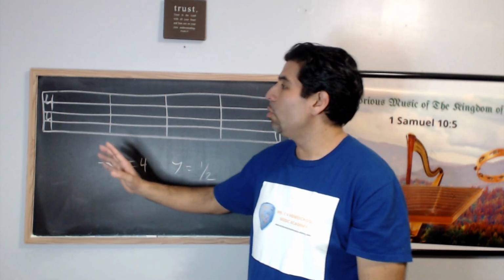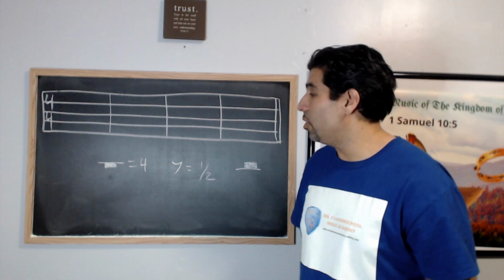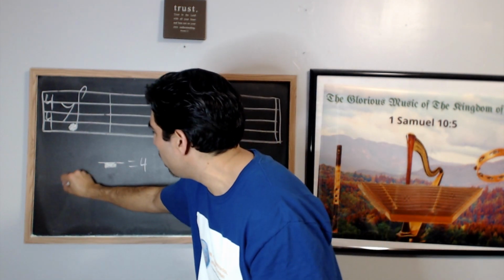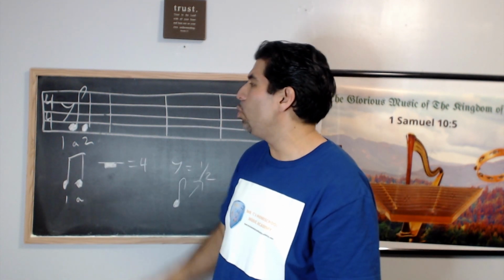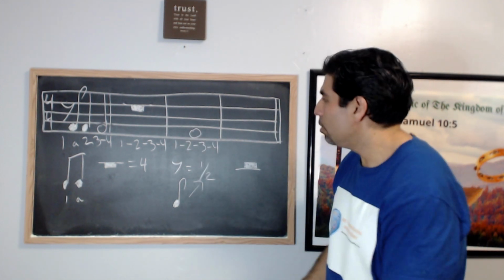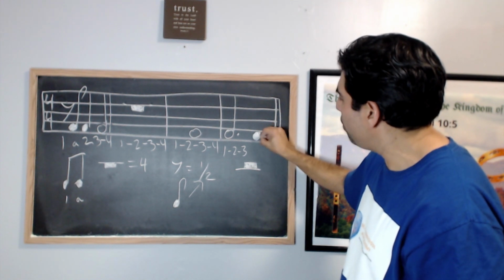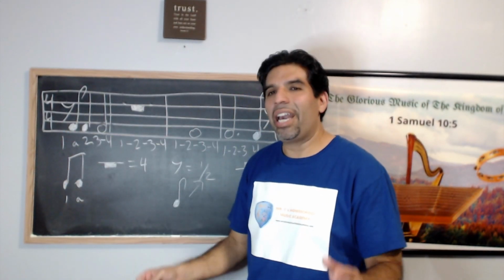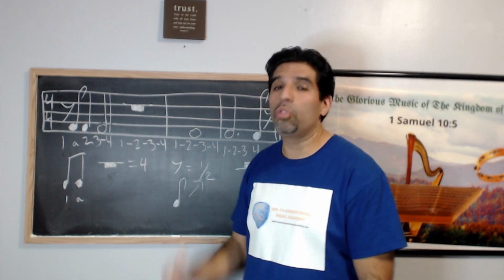Learn About Rhythm with Mr C: Homeschool Edition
For more free music theory classes go and sign up for FREE